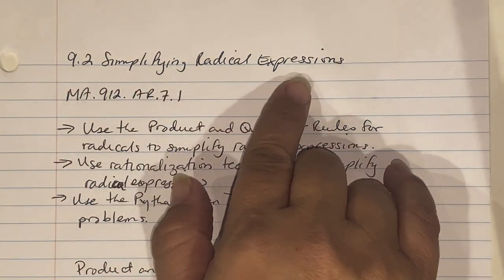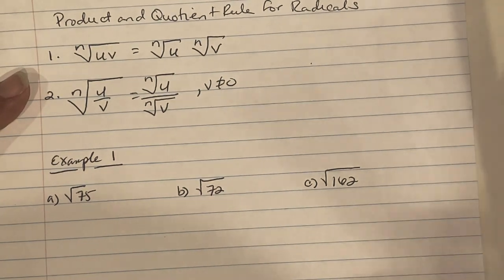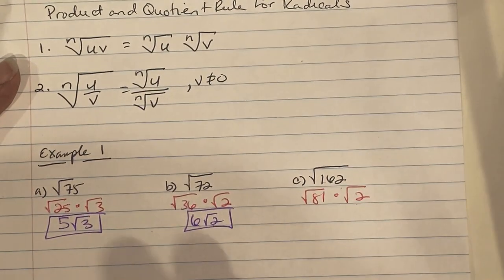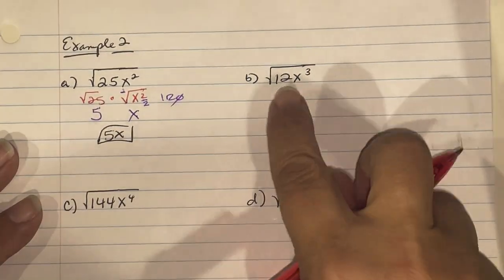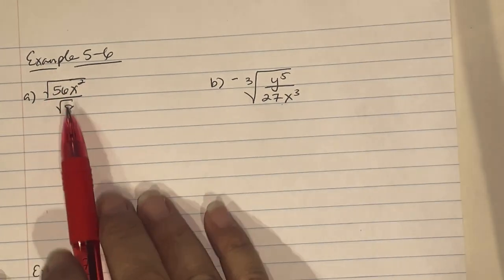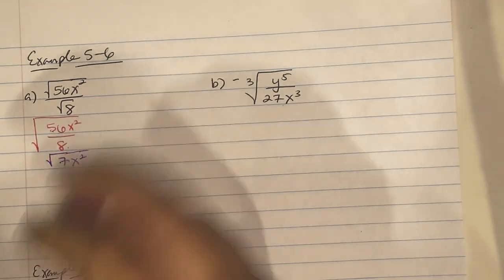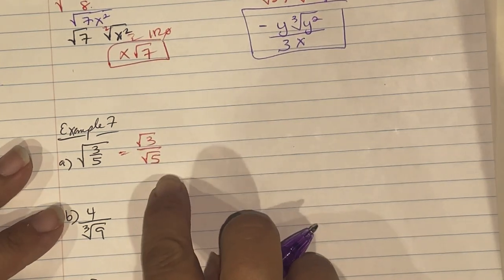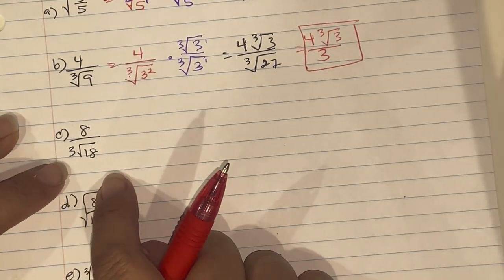9.2 Video Lecture Notes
MA.912.AR.7.1
Use the Product and Quotient Rules for radicals to simplify radical expressions. Use rationalization techniques to simplify radical expressions.